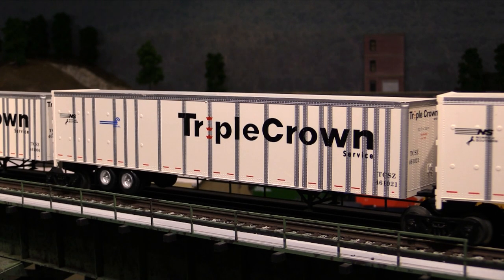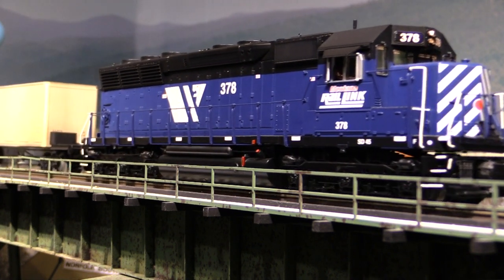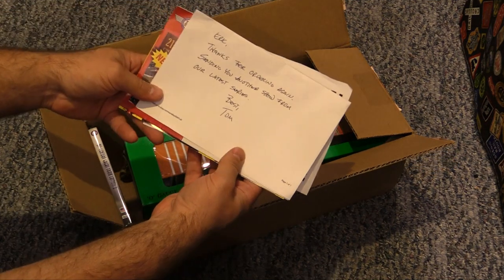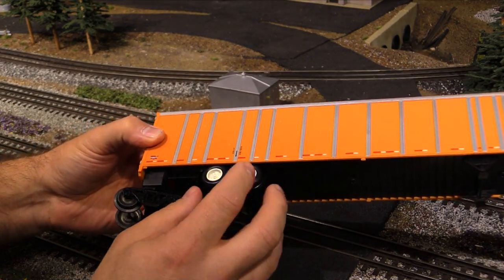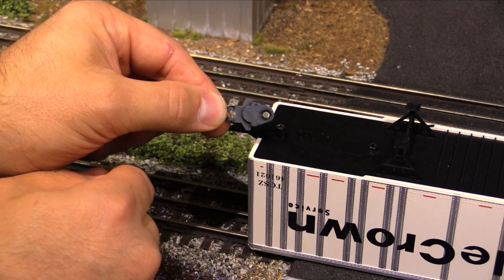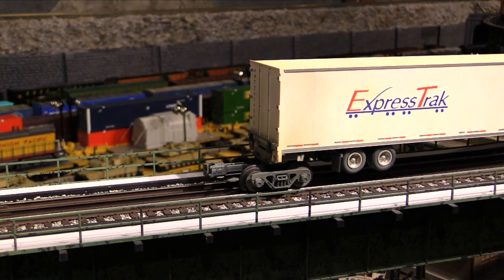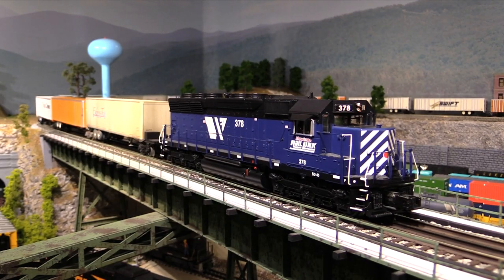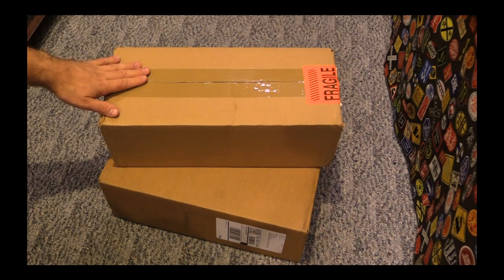The O-Scale RoadRailers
An overview of the 3-Rail O-Scale RoadRailers made by Bowser and Weaver Models. You can find more videos on the Eric's Trains youtube channel